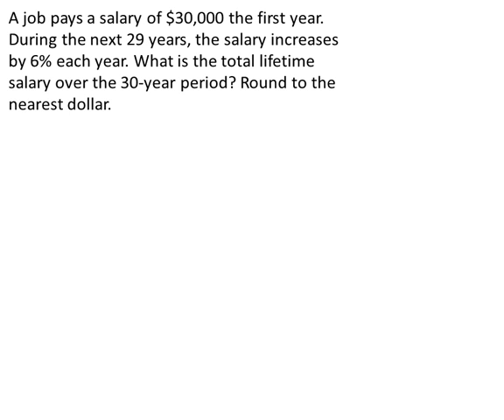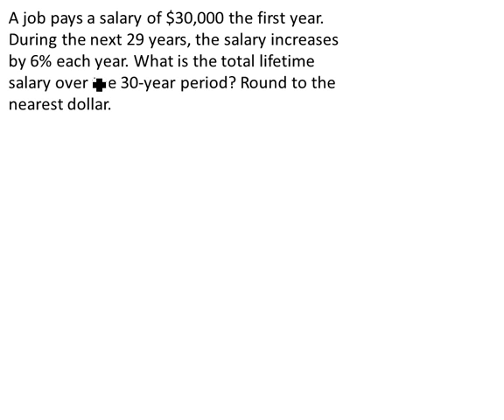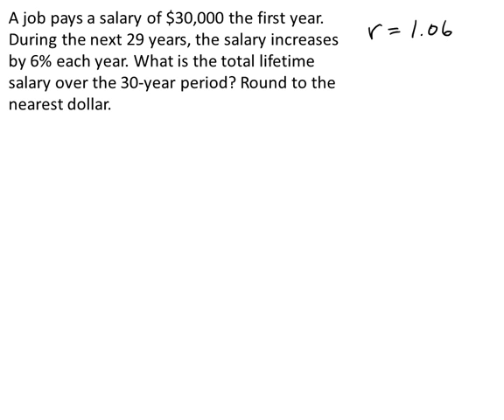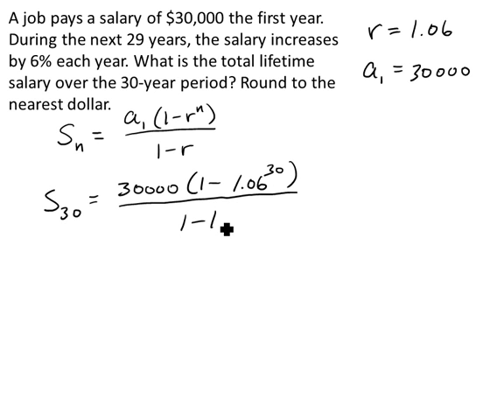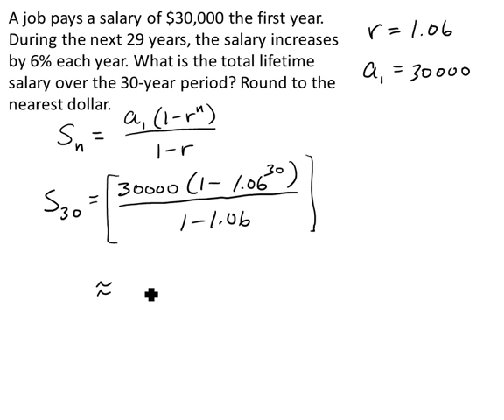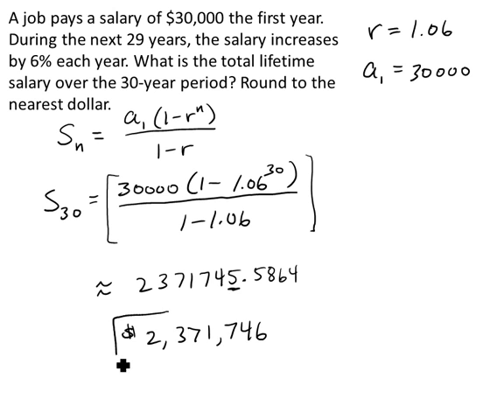Use the Formula for the Sum of the First n Terms of a Geometric Sequence